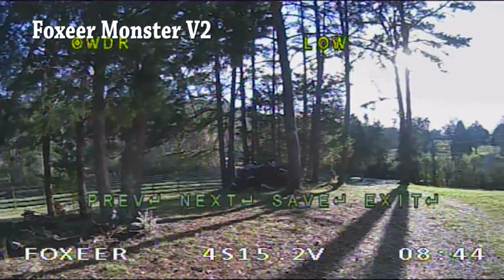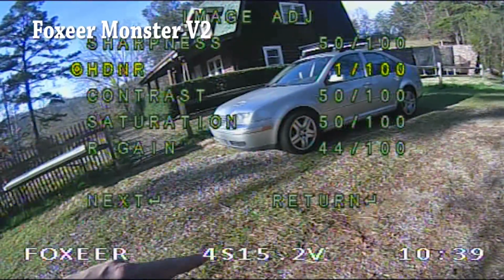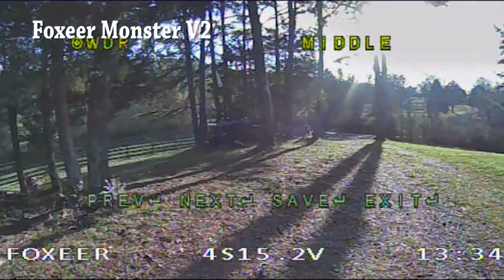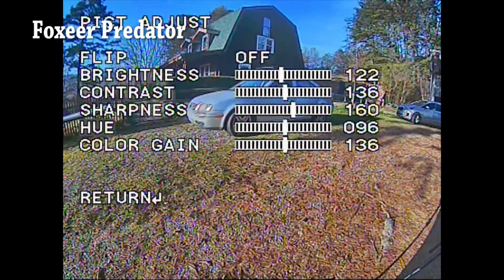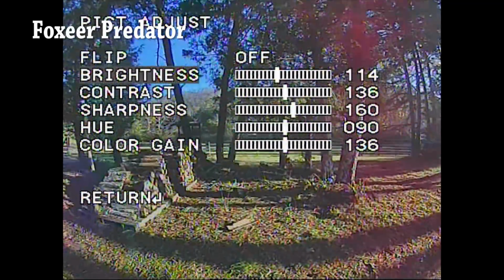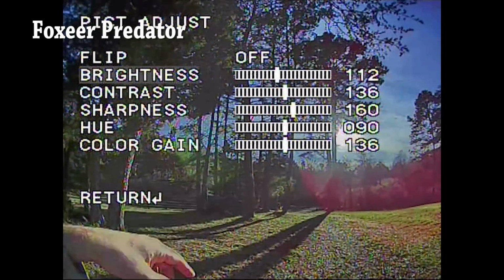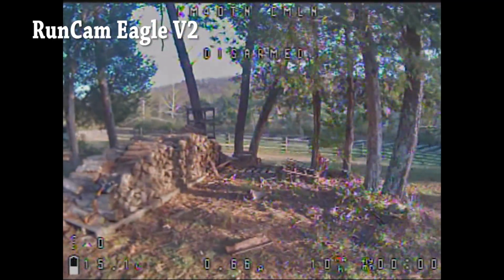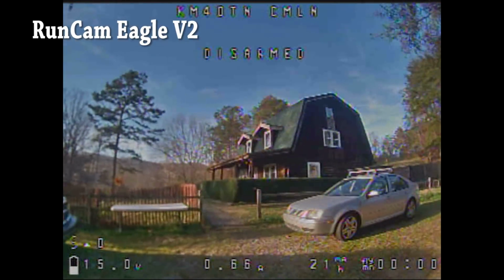Best Settings For FPV Camera | Foxeer Monster Predator & Runcam Eagle V2 Pro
Uncertain about what to buy?

Stock settings are garbage? Let's figure out the best settings for these FPV cameras: Foxeer Monster & Foxeer Predator. And I'll compare them against my tuned Eagle 2 and Eagle  2 Pro, as well as a VERY GOOD traditional CCD camera, the Rotor Riot Runcam Swift 2.

Overall, the Predator really blew me away in this testing. With just a little tweaking, it turned out one of the best looking images I think I've ever seen from an FPV camera. But the Eagle's Wide Dynamic Range (WDR) still is unmatched. Meanwhile, the Monster continues to disappoint, even after finding the best possible settings that I could.

--- PRODUCT LINKS ---

The Banggood link is to the 1.8mm lens version, which I recommend. The other links are to the 2.5mm lens version, which is shown in this video.